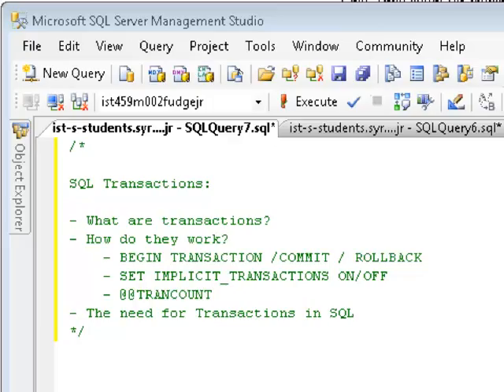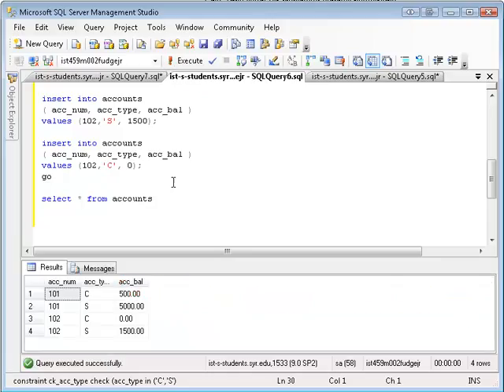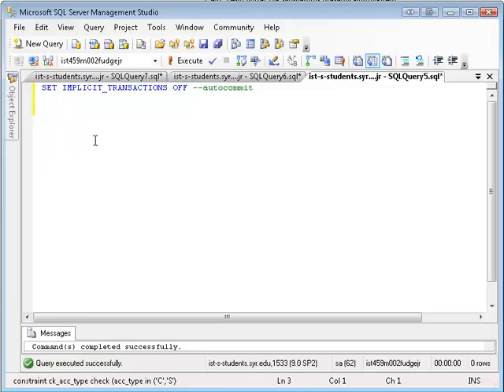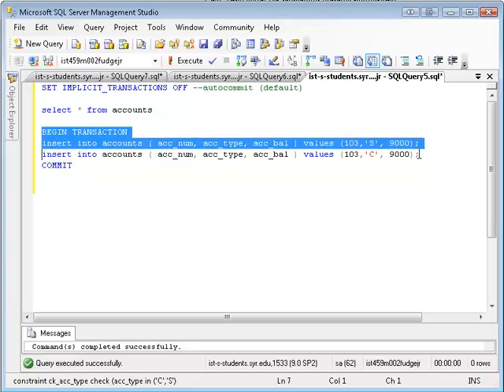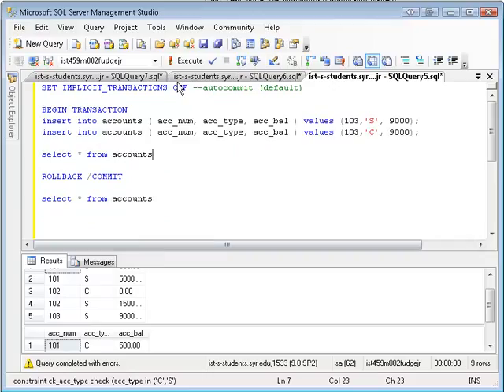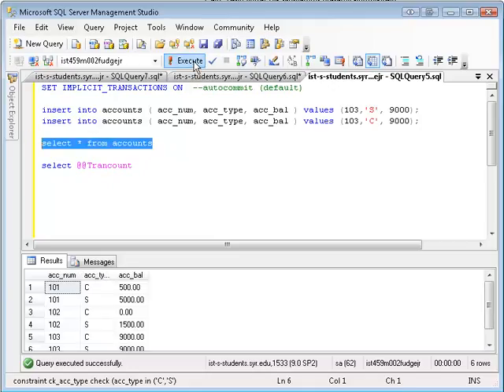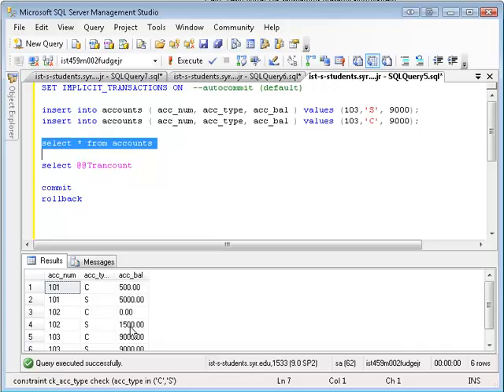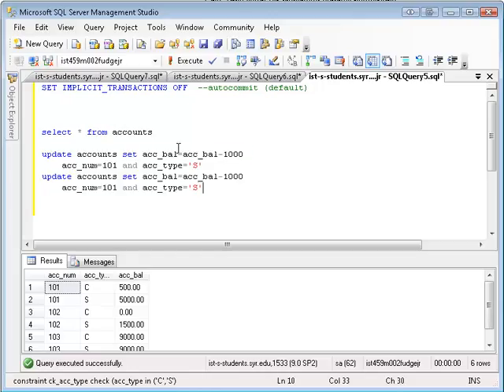SQL Database Transactions Part I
This video helps you understand database transactions in Microsoft T-SQL It is part I of a 2 part series.